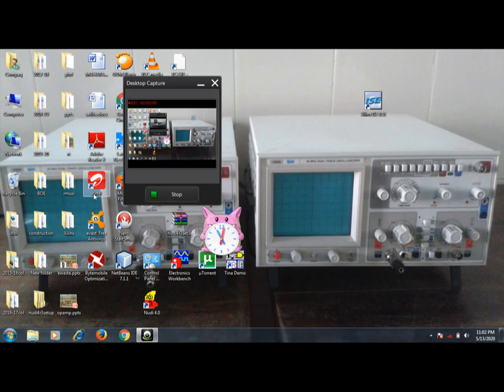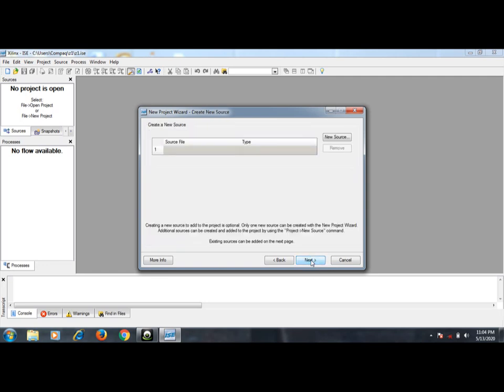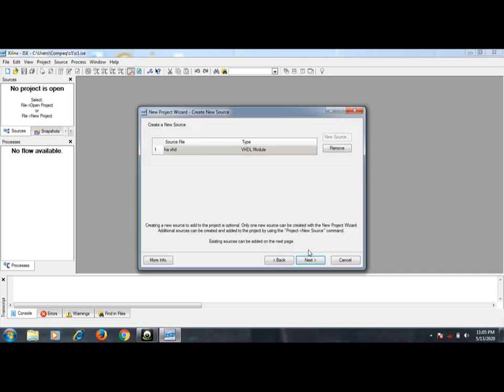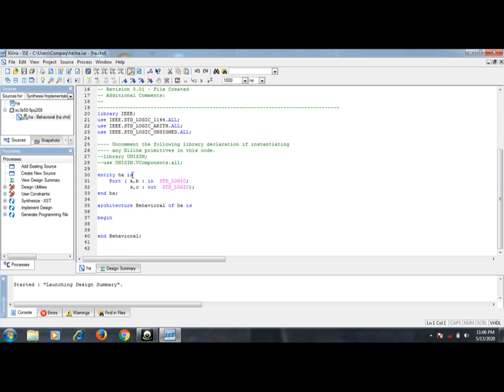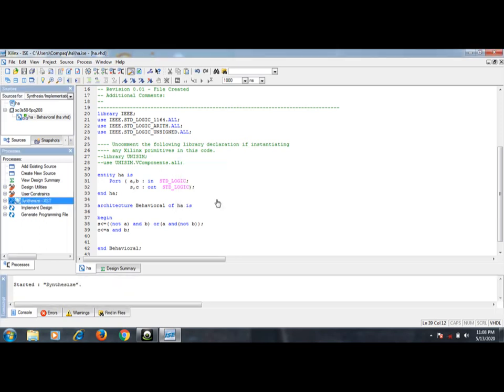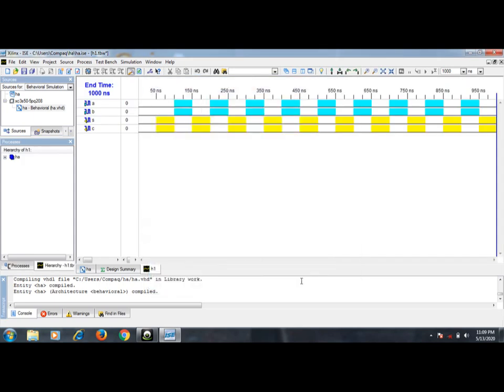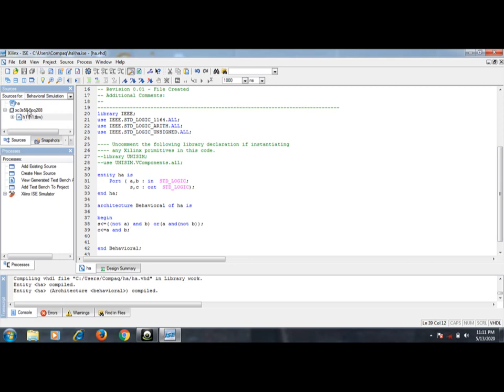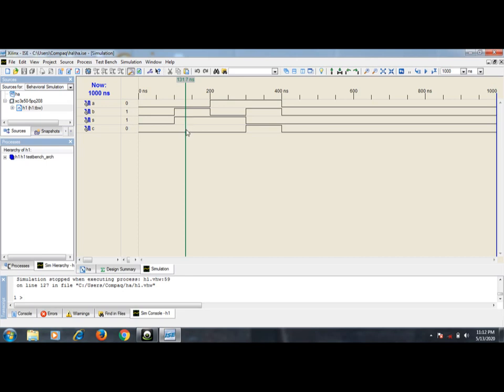Electronics VHDL lab-Behavioral modeling for HA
This video shows how to write and simulate half adder using ISE xlinux simulator.